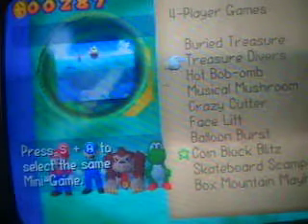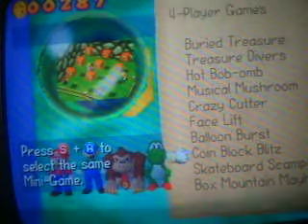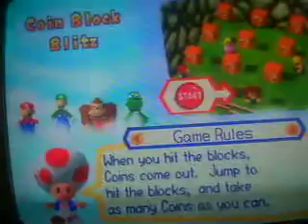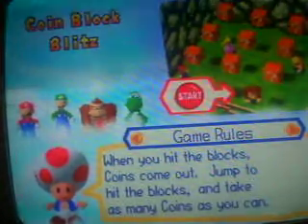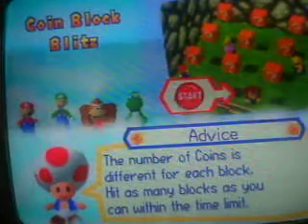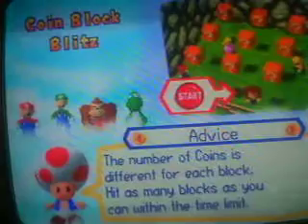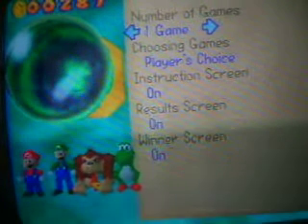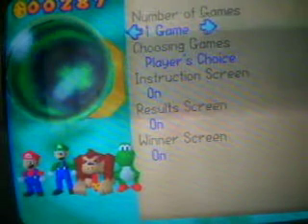Mario Party mini-games 10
Hey guys! In this part of the Mario Party mini-games, I show you another awesome mini-game! I'm out of school now so there will be tons more activity on the site and on Youtube. I LOVE SUMMER TIME!11